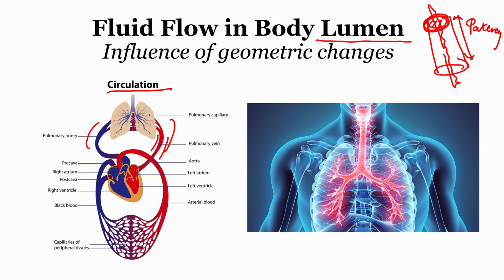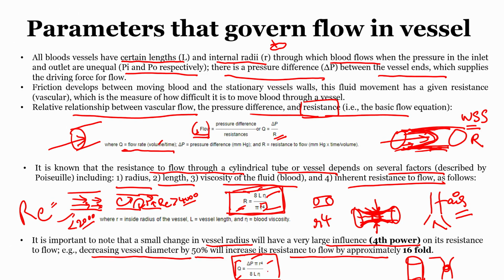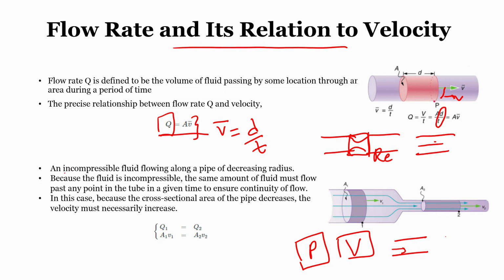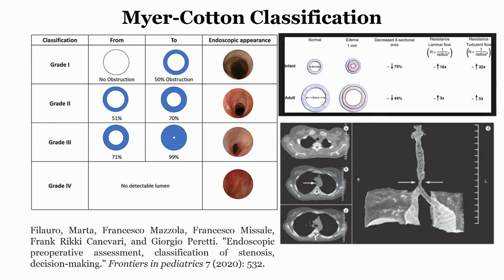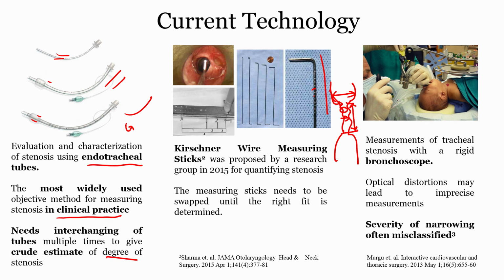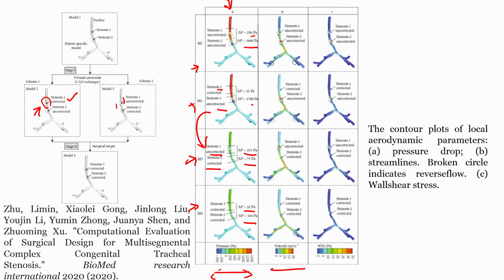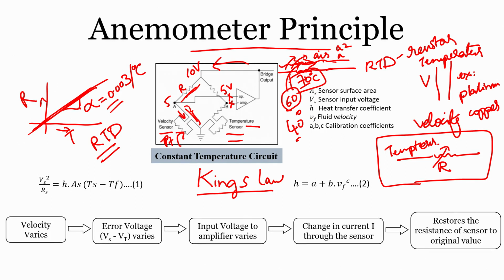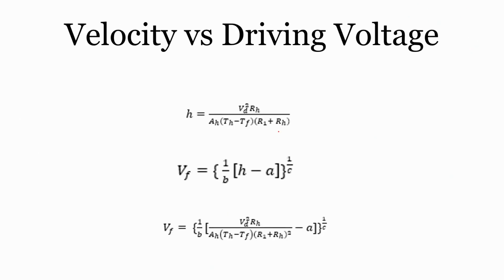Lec 04 Fluid Flow in Body Lumen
Fluid Dynamics, Laminar Flow, Turbulent Flow,Tissue Engineering, Anemometer